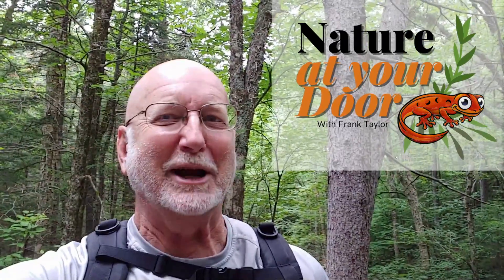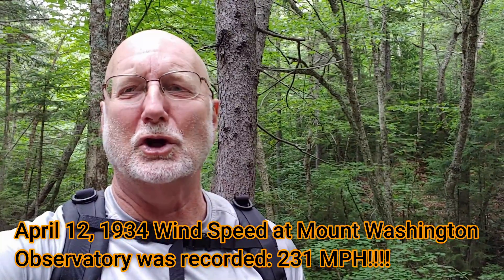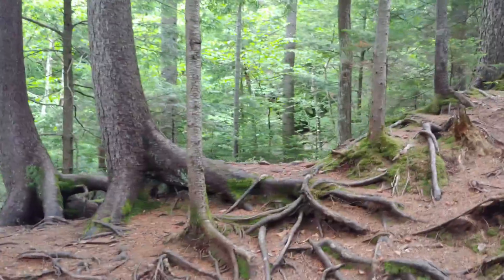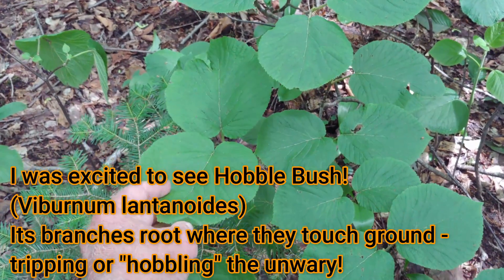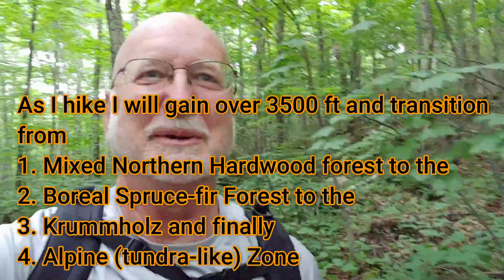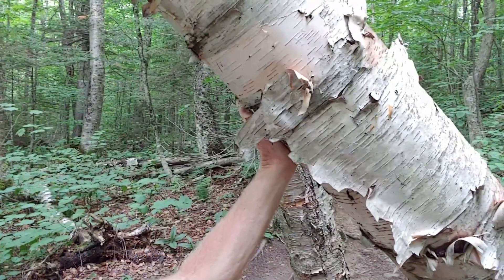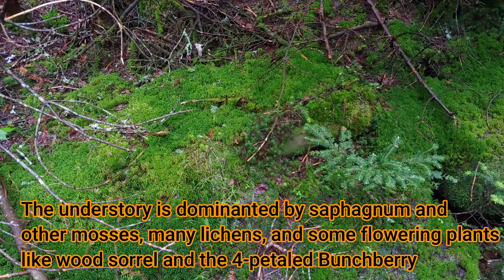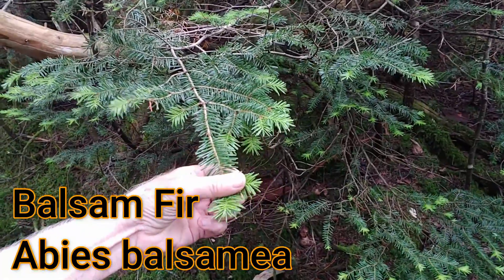Mixed Northern to Boreal Forest to the Krummholz to Alpine Zone in Franconia Notch State Park, NH.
Follow me as I hike the Falling Waters Trail to Little Haystack Mountain, traverse on the Appalachian Trail/Franconia Ridge Trail north to Mount Lincoln and Mount Lafayette (5260 ft) and return on the Greenleaf Trail. (Franconia Notch State Park, White Mountains, New Hampshire. This loop was named by National Geographic Magazine as one of the top 20 hikes in the world! As I ascend, in addition to scenery, I describe the forest types that change as one increases in elevation and some of the most dominant tree species that reflect these changes.  Franconia Ridge cradles 7.7 square miles of the 13 square miles of Alpine tundra of the North East Coast.  The climate features included cloud cover over 60 percent of the year  and one of the windiest places on the planet earth.  One of the highest wind speeds ever recorded on the planet was at the nearby Mount Washington Observatory at 231 mph. Hurricane force winds can occur in storms at almost anytime of the year in the Alpine Zone on the ridge. Unique plant and animal species have adapted in this environment characterized by thin, acidic soil, leached of nutrients by frequent rain, cool temperatures, short growing season, and winds that can literal rip a plant from the ground by its roots.